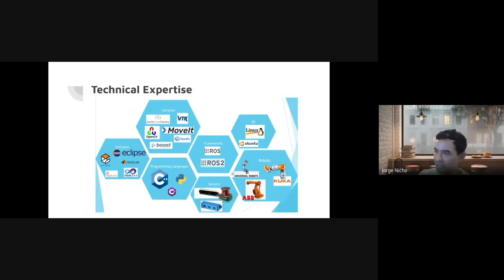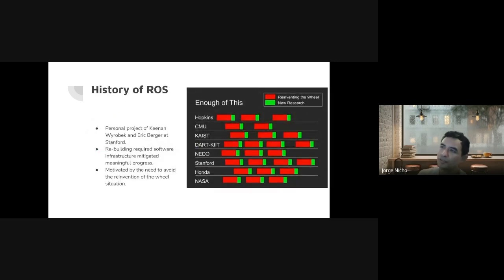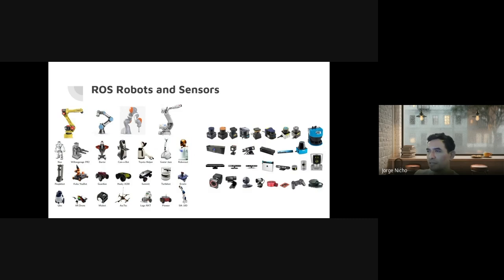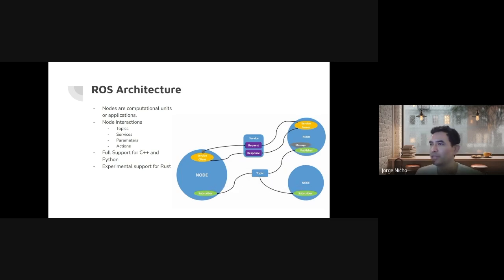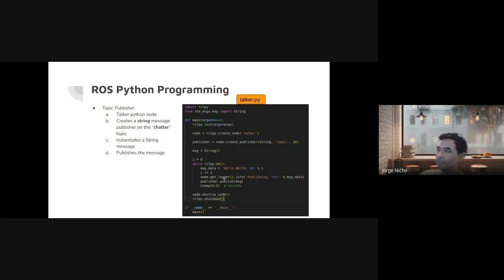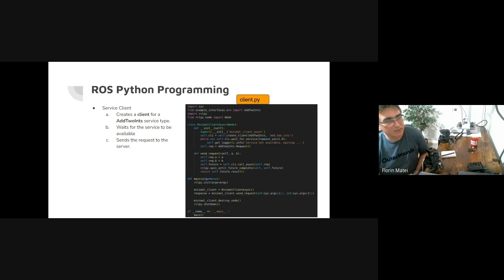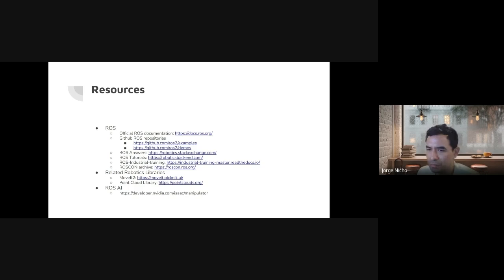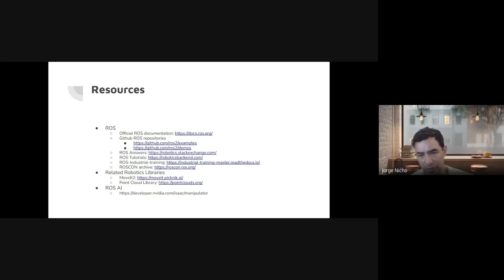Jorge Nicho - Introduction to ROS, the Robot Operating System!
Talk (virtual): Jorge Nicho - Senior Robotics Software Eng. at Blue River Technology - Introduction to ROS, the Robot Operating System!

Description: ROS is a cutting-edge, open-source framework for developing sophisticated robotics software applications. Developed in 2007, it has rapidly become the preferred platform for researchers, developers, and robotics enthusiasts worldwide. ROS is heavily built on C++ and also makes extensive use of Python, it allows for rapid prototyping and easy integration of various functionalities. By providing a versatile collection of libraries, tools, and conventions, ROS simplifies the complexities of robotics software development, enabling seamless communication between robot components like sensors and actuators. This fosters code reusability and collaboration, encouraging accelerated innovation in various fields, from industrial automation to autonomous mobile robots. Join us as we dive into the world of ROS and discover how this powerful system, enriched with Python code, is shaping the future of robotics!